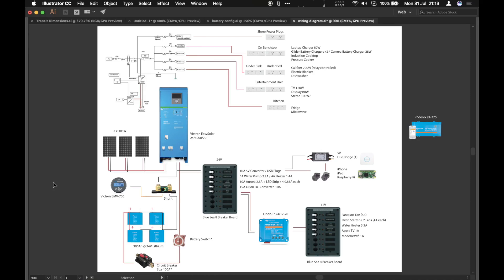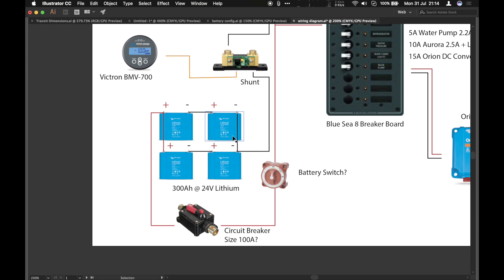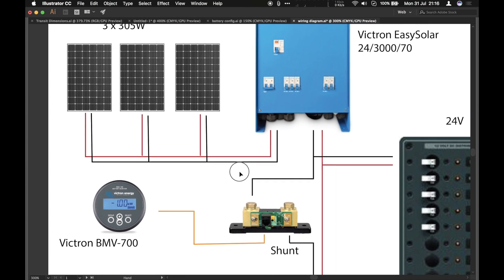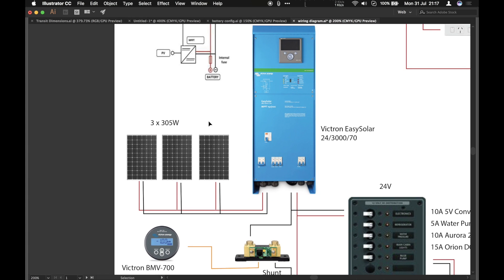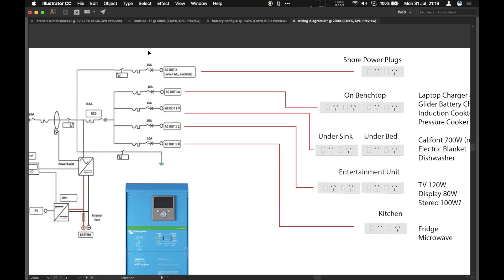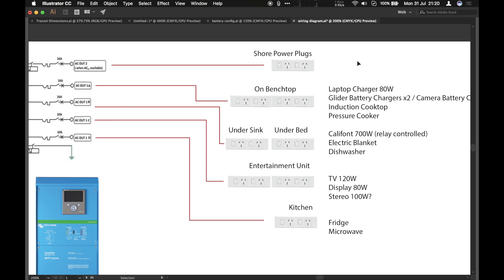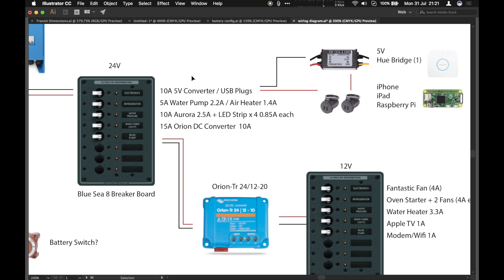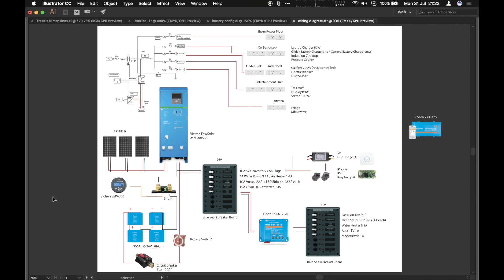24V Electrical Plan for a Van Conversion: Eat Sleep Van 11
Eat Sleep Van Episode 11

ELECTRICAL SYSTEM

A look at the design for the electrical system. Full of Victron components and running 24V for efficiency and fun.

ELECTRICAL GEAR
Blue Sea Circuit Breaker 8 Board
Blue Sea High Current Circuit Breaker
Victron BMV-700 Battery Monitor
Victron 75/15 MPPT controller for 200W of solar
Victron 150/60-Tr for up to 60A of charging
Blue Sea 24/12V USB charger

HARDWARE
Rivnut Gun
Step Drill Bits (Imperial)
Step Drill Bits (Metric)
Dewalt Compact Cordless Drill

OTHER GEAR
Nanoleaf Aurora. Get $10 off your order with this link!
Philips Hue Light Strip Plus
Philips Hue Bridge 2nd Gen
Philips Hue Tap Switch
Maxxair MaxxFan Deluxe
Dynamat Sound Deadening

FILMING GEAR
Sony A7ii
Sony FE F4 16-35mm Lens
Sony FE F4 70-200mm Lens
Sony FE F2.8 55mm Lens
MeFOTO Tripod
Sony Wireless Mic for A7 Cameras
Giant Squid Microphone